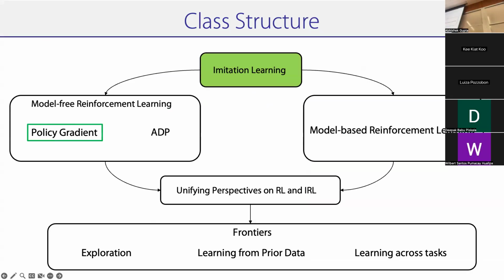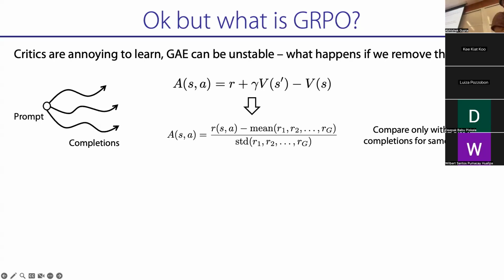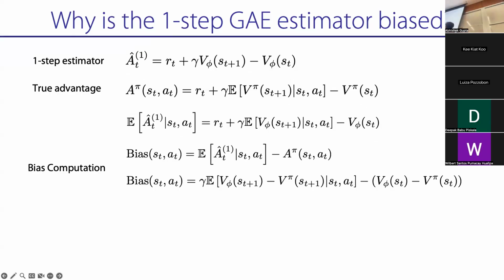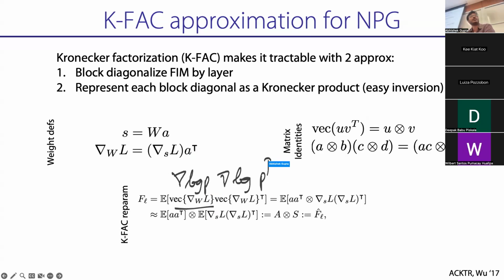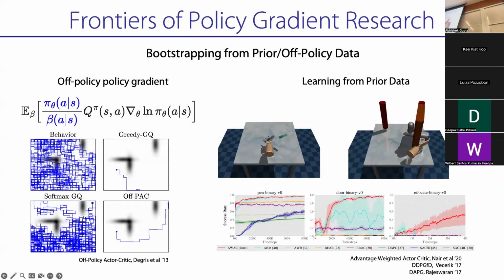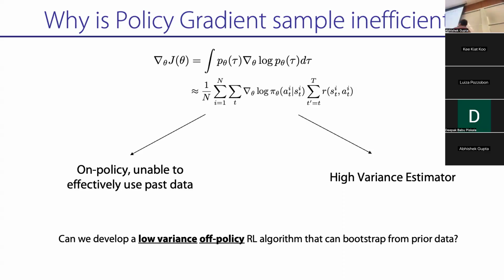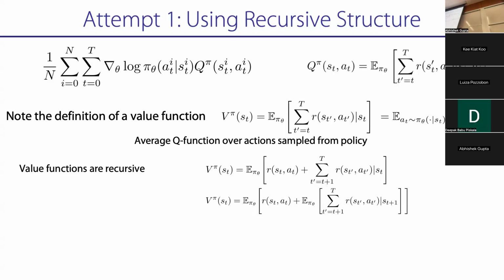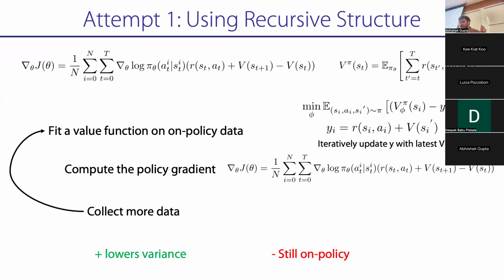CSE 579 Sp 26 - Lecture 6 - PG Finish and Dynamic Programming